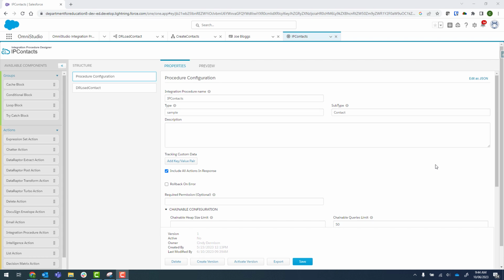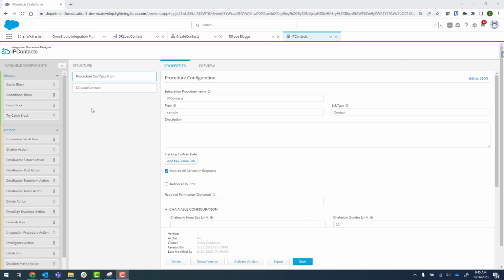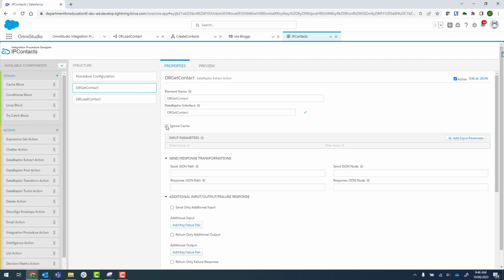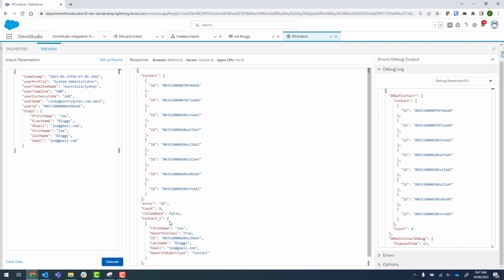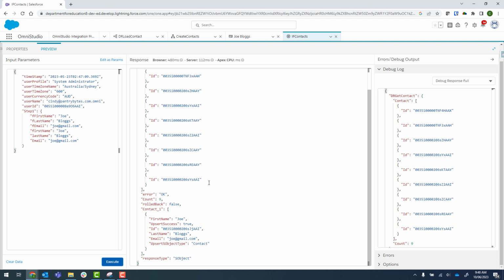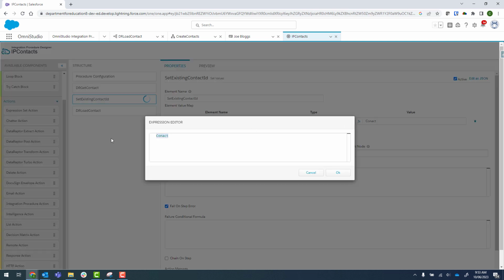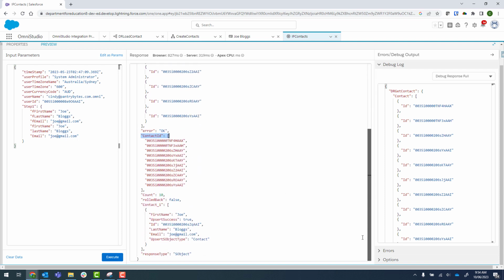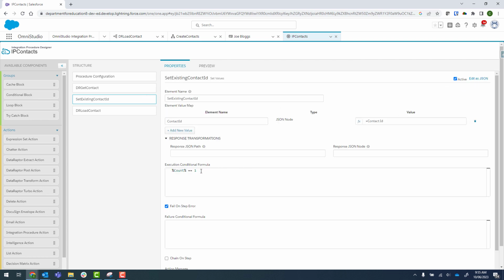Update an Integration Procedure to include variables and execution conditions (7 of 8)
In this video we update our Integration Procedure to include a SetValues component to set the existing Contact Id. We also add an execution condition so that it only runs when a single Contact Id is returned from our extract DataRaptor.